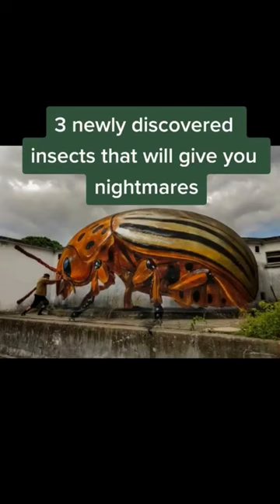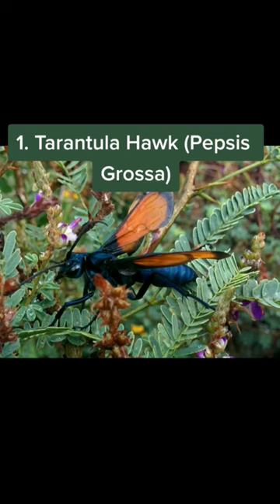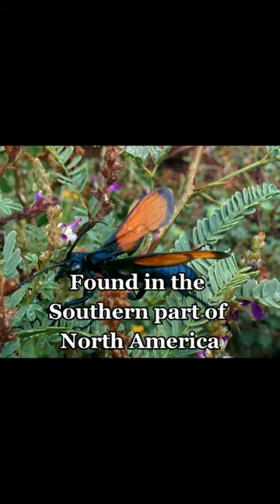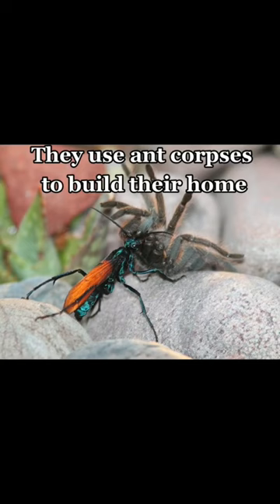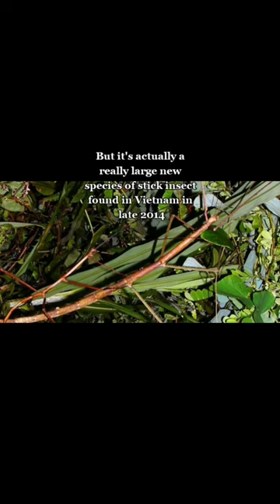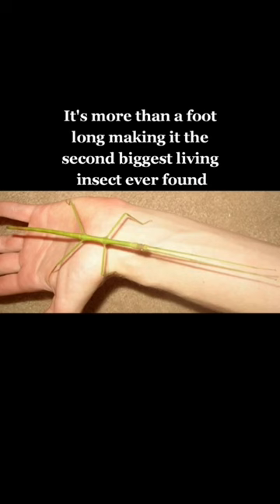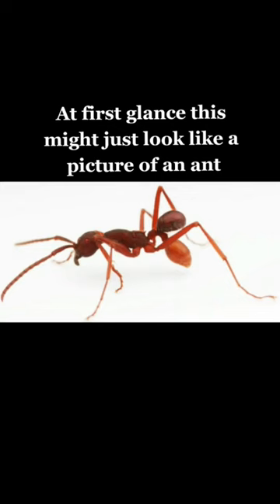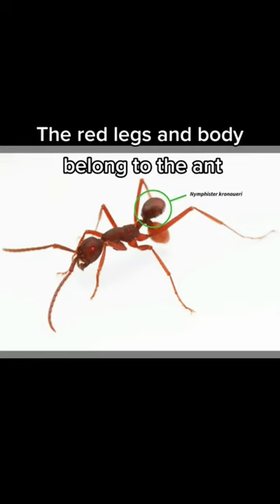3 newly discovered insects that will give you nightmares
Here are 3 recently discovered insect species that will really creep you out. These insects range from dangerous to just plain creepy and weird.

If you enjoyed this video check out some of my others, you won't regret it: